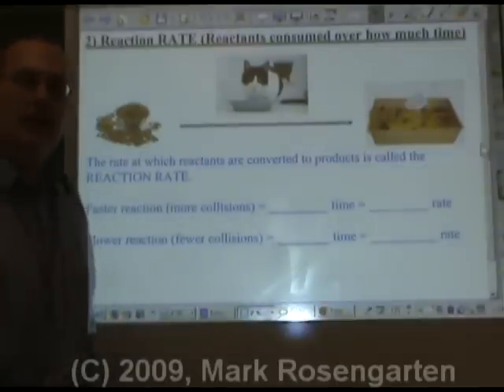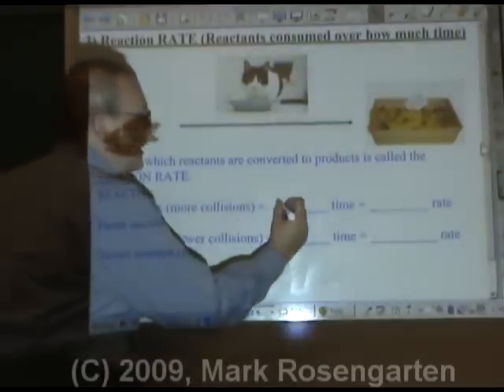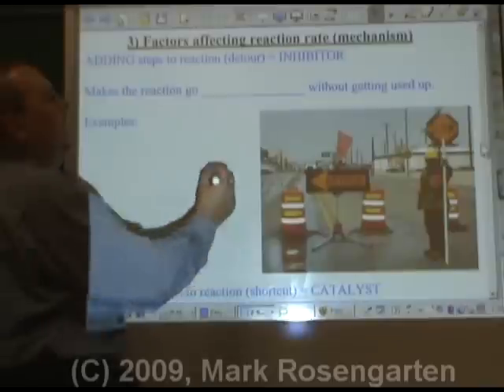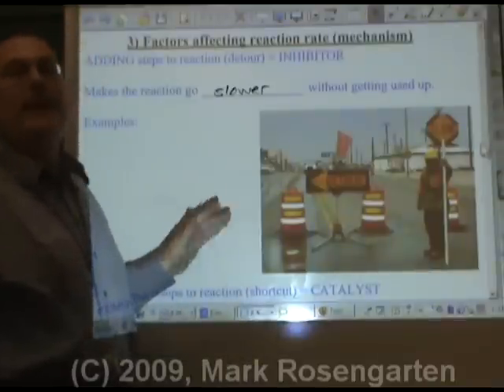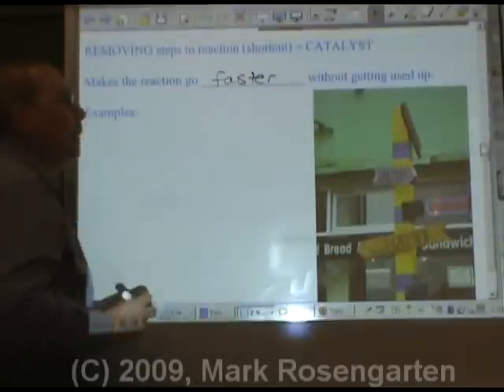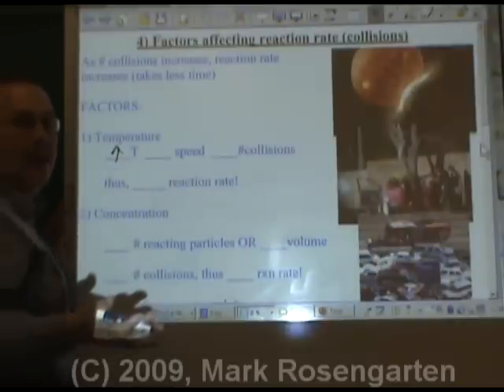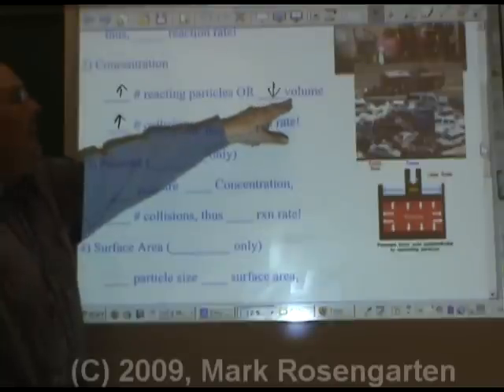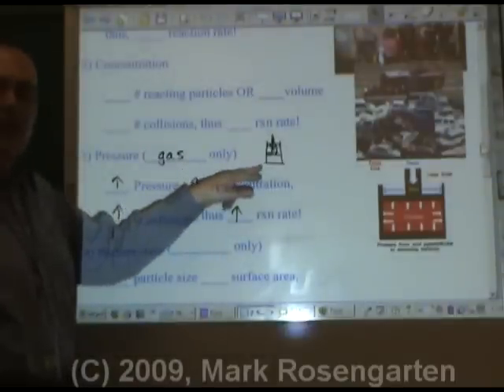Chemistry Tutorial 9.01b: Factors Affecting Reaction Rate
How catalysts, inhibitors, temperature, pressure, concentration and surface area affect the rate of a chemical reaction.